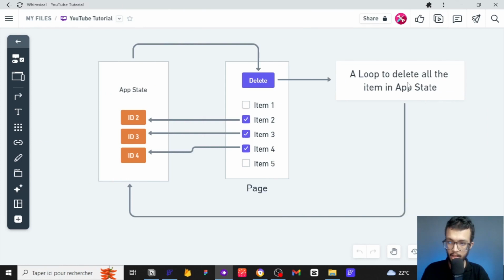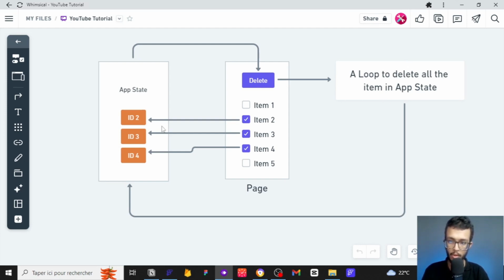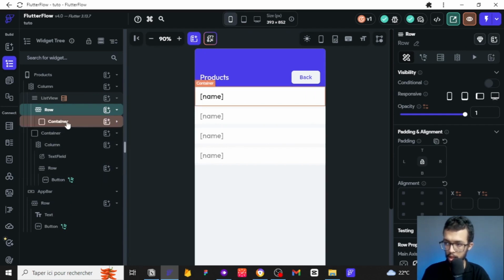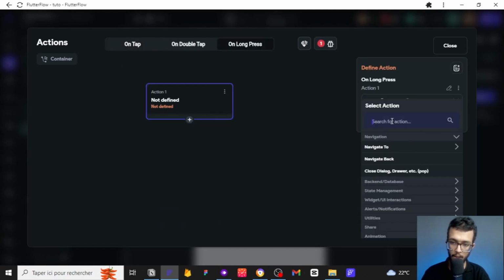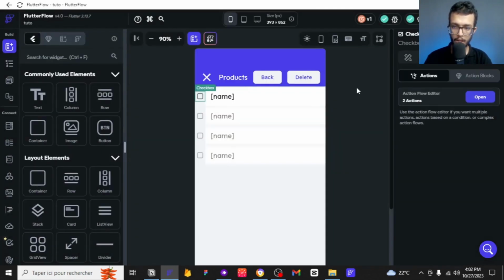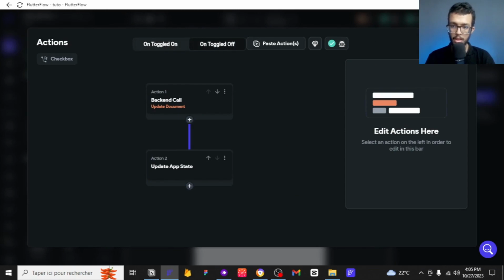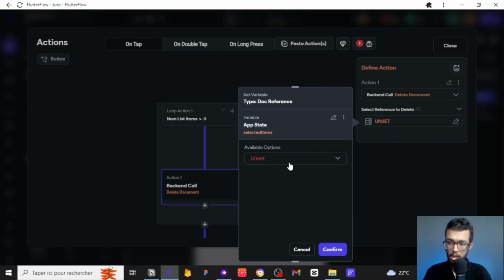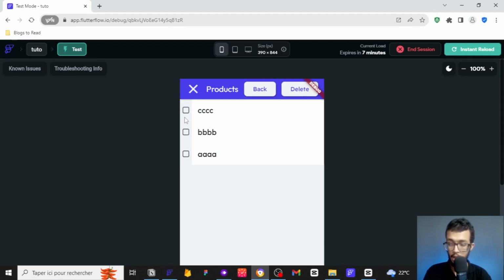Build A Basic To Do List App With FlutterFlow - Part 11 - Learn Multi-Select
First things first, click on the link down below to grab the UI so you can follow along with me

0:00 Intro
1:30 The Idea
4:28 Prepare some Stuff
8:45 Basic Actions
12:35 The Delete Action
18:52 Test